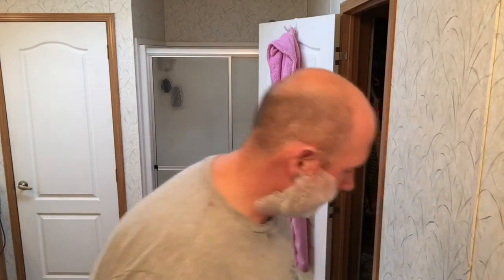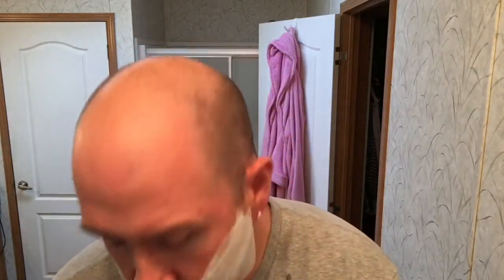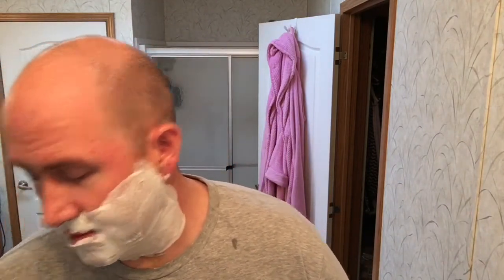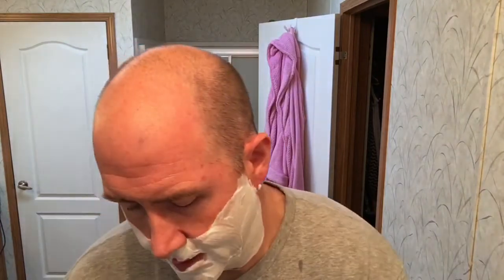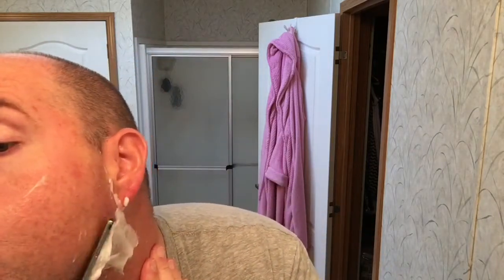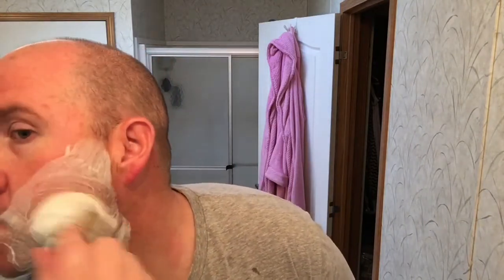JR Torrey and Soap Commander Shave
Superb Shave today! So impressed with Soap Commander products. Happy Shaving to you!